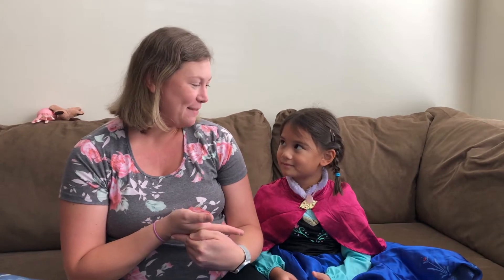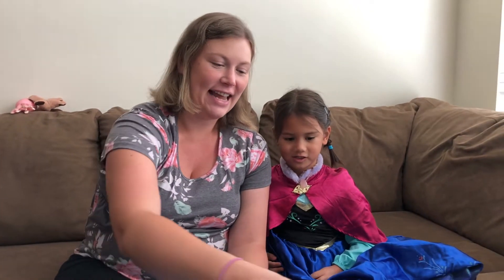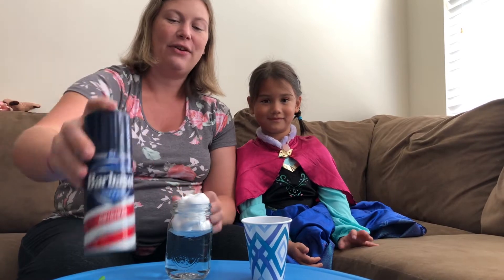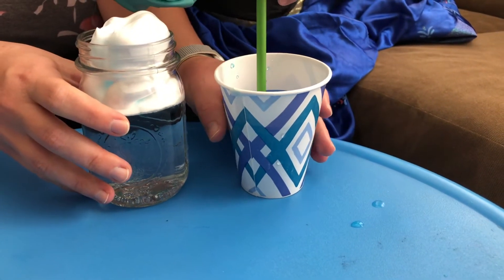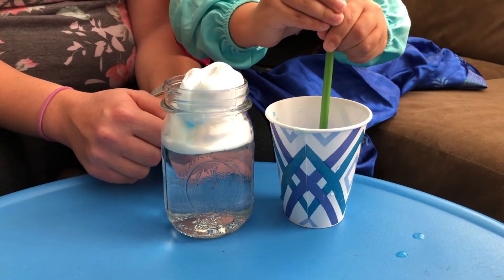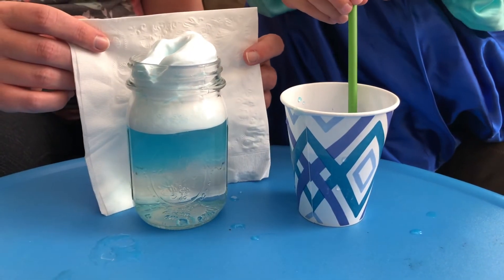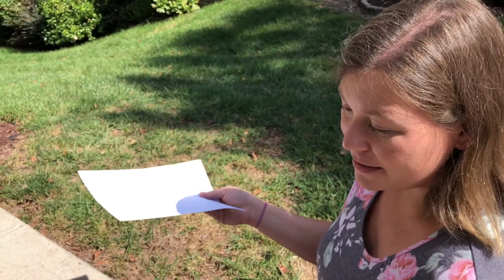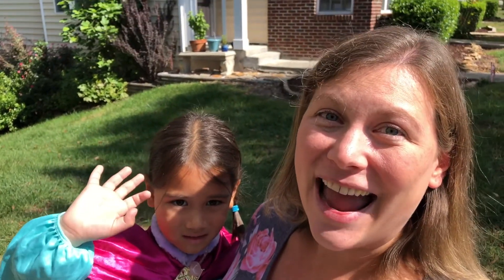Fun at Home with Ms Heather: September 29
Go beyond the book and join Ms Heather for a fun activity inspired by storytime! This week, we're helping the thunder trucks make the weather- by making our very own rainstorm in a jar!

Missed reading Thunder Trucks with Ms Heather, or just want to read it again? Check it out